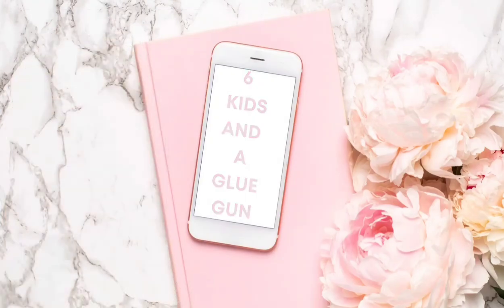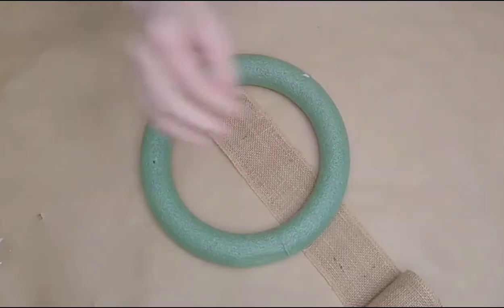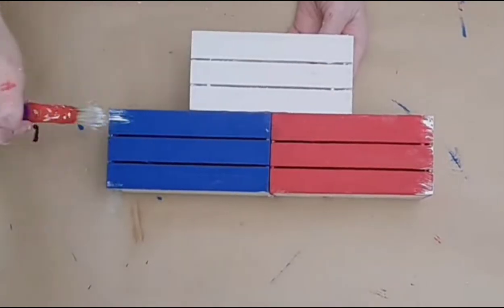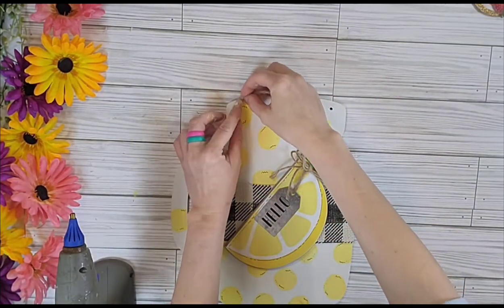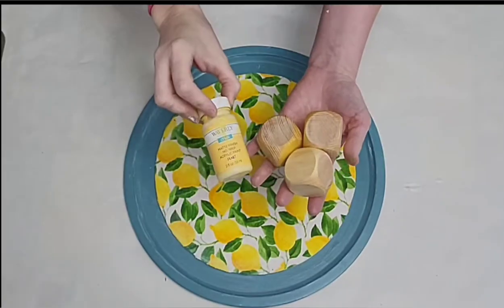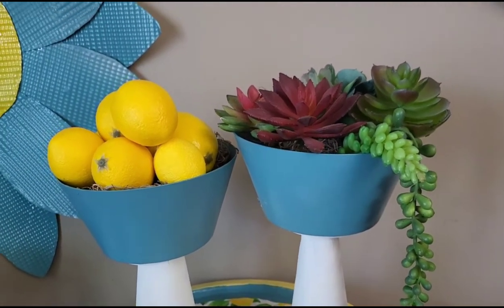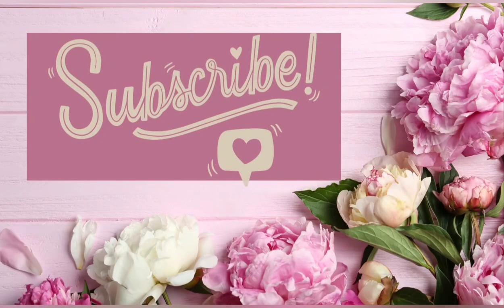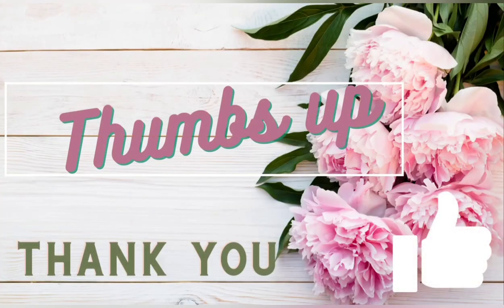15 *BEST* Summer DIY'S !! Nautical / Patriotic / Bee / Lemon and more !!!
In today's video, I am sharing 15 of my *BEST* DIY'S  for summer ☀️.